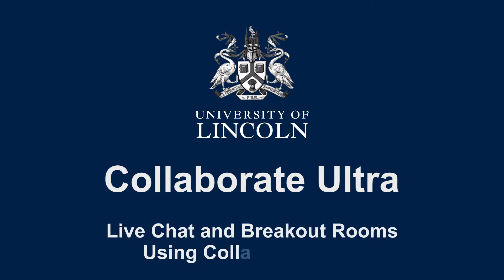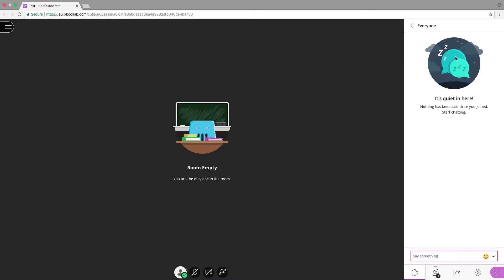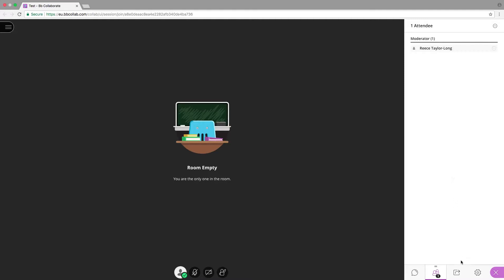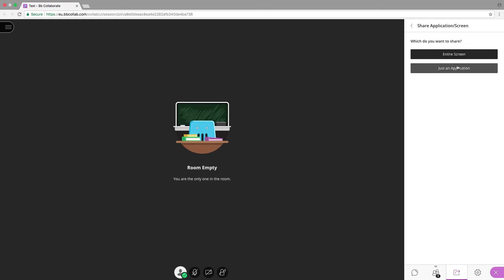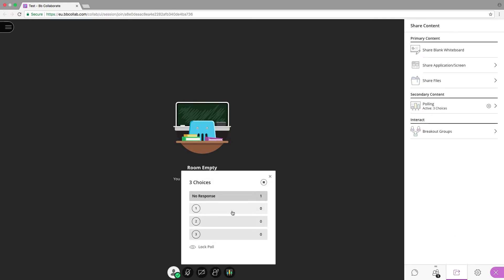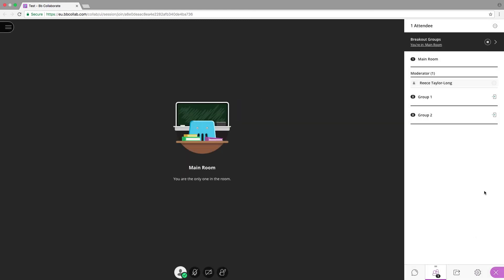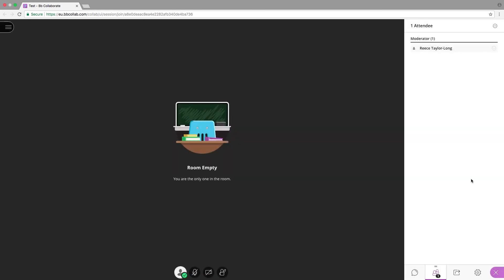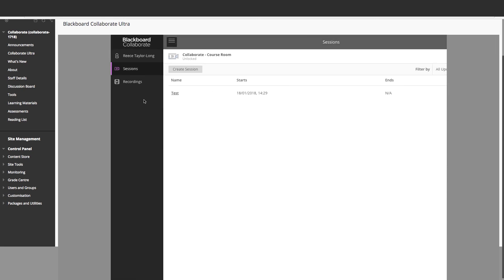C0005 - Live Chat and Breakout Rooms Using Collaborate Ultra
This video will walk you through the process of using Live Chat and Breakout Rooms using Collaborate Ultra to help support and engage students.